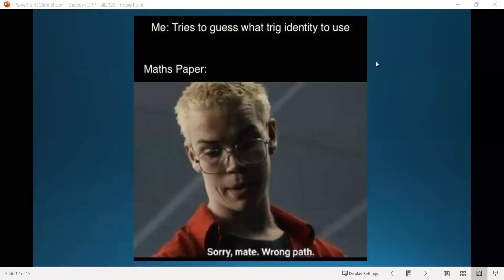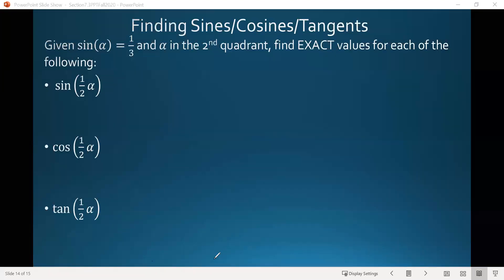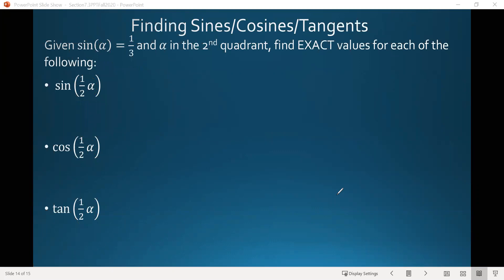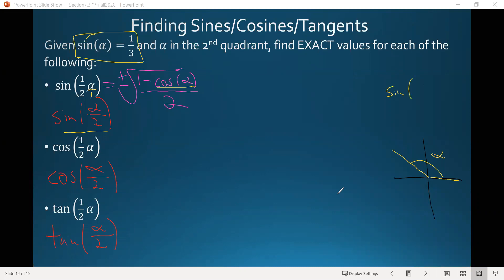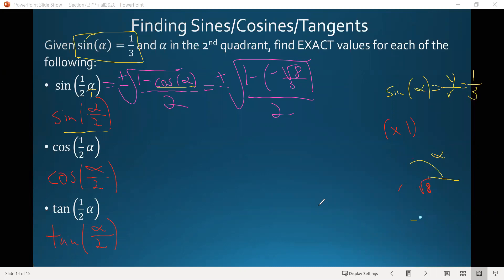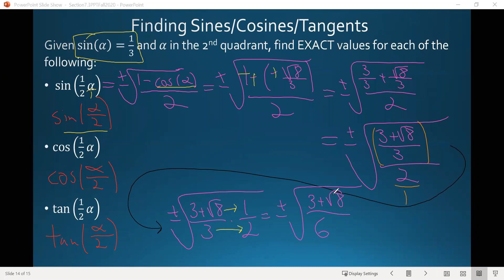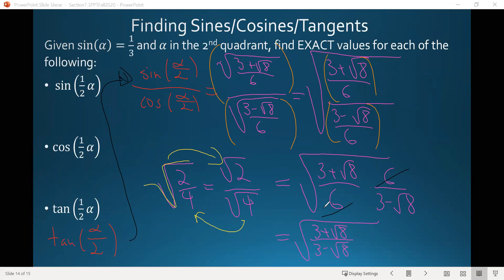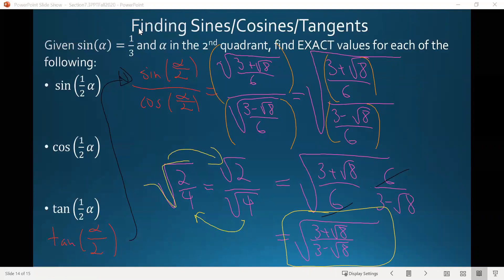PreCalc: Section 7.3 Part 4